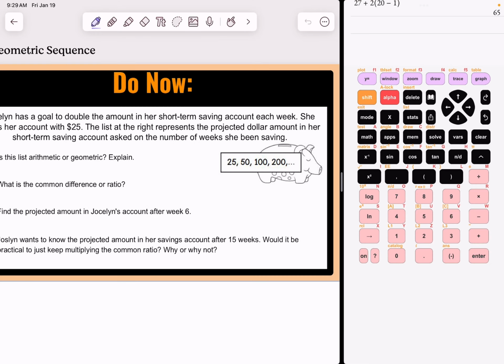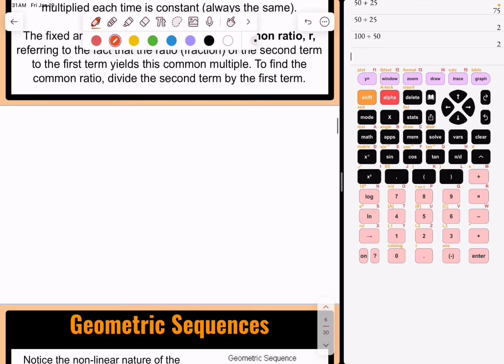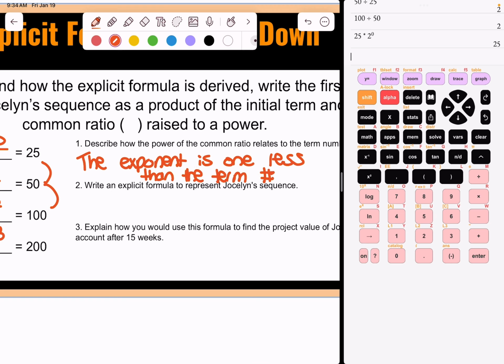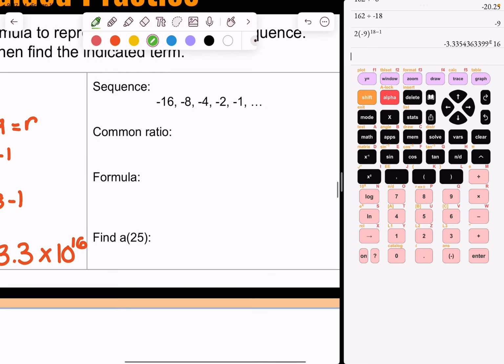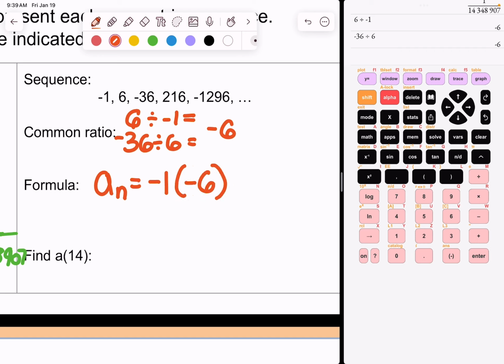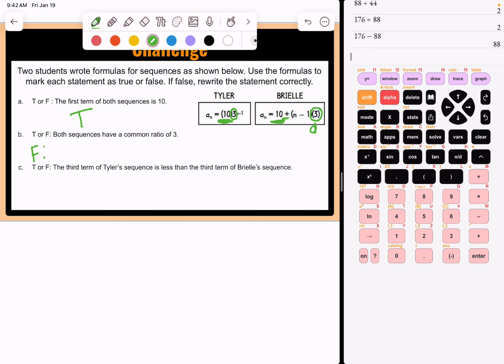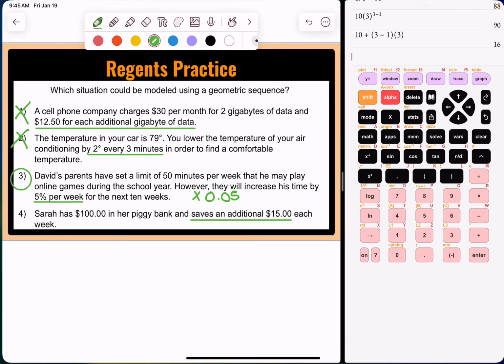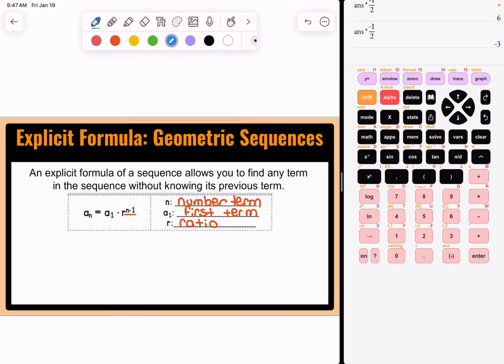Unit 6: 6.8 - Geometric Sequences